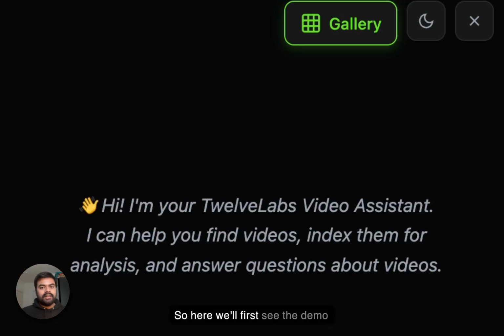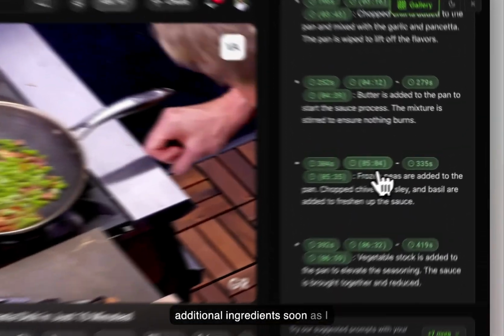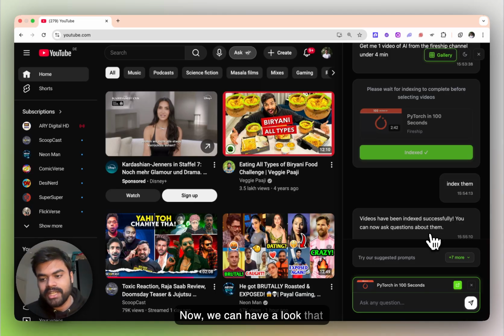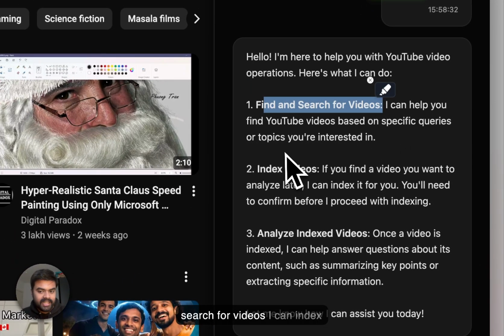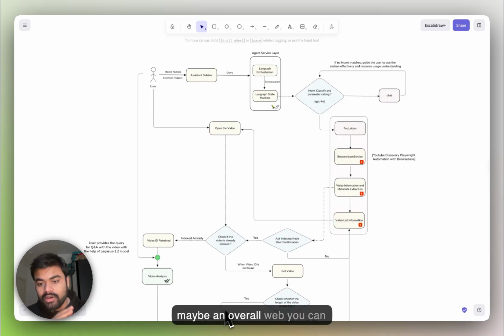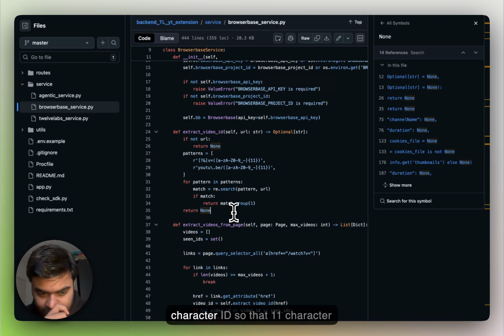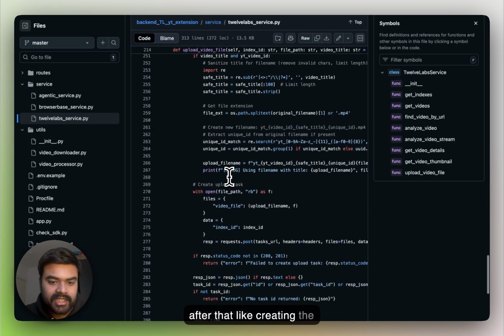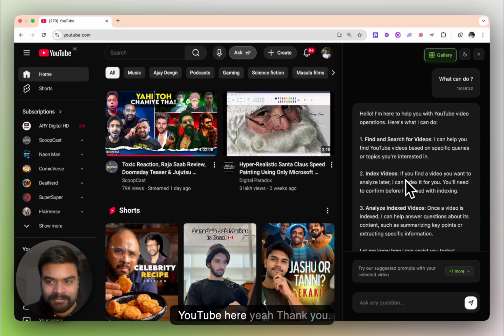Detailed Architectural Discussion on TwelveLabs Agentic Assistant | Browserbase